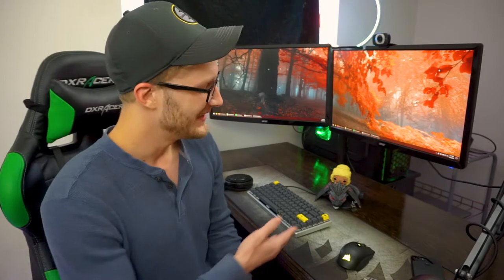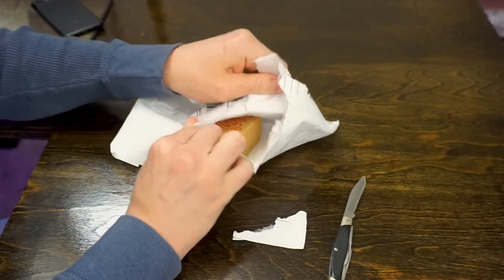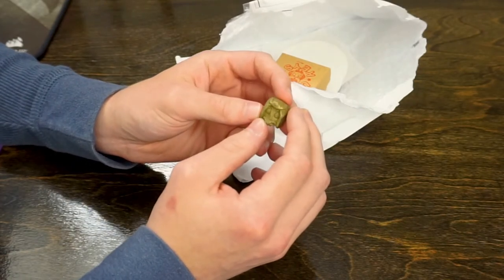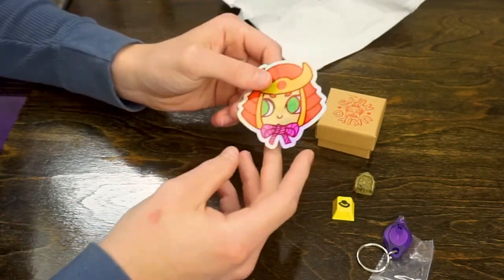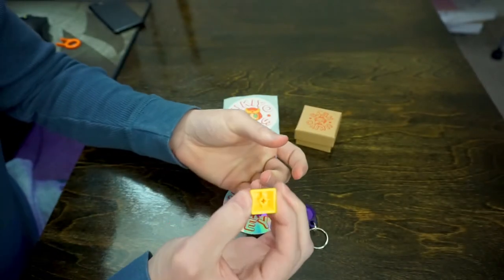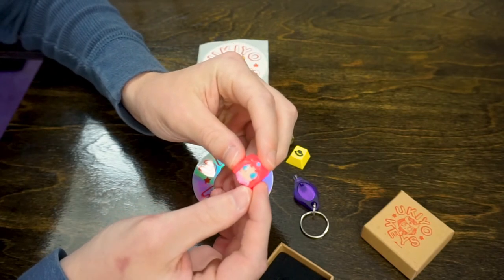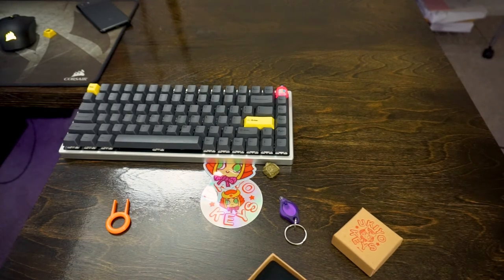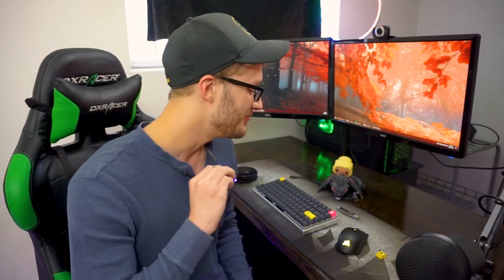Ukiyo Keys Artisan Keycaps - The Uki 1u Artisan Keycap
Artisan Keycaps - the neat extra self expression your custom keyboard is lacking! Head on over to Ukiyo Keys to pick up your own custom artisan keycaps. New players in the game with a GREAT outlook and a fantastic team filled with skill.

♠ Gear used in production
Cheap 1080p HD Webcam
Main Mirrorless Camera
USB Microphone
Cheap Boom Arm
Wireless RGB Mouse